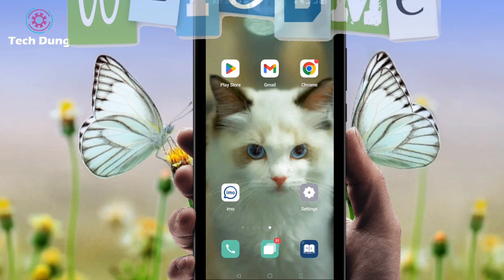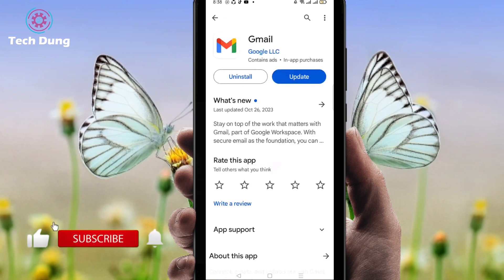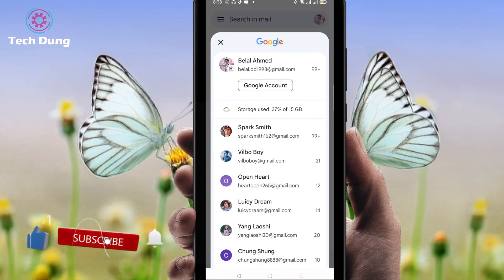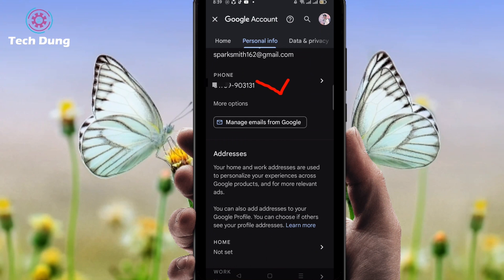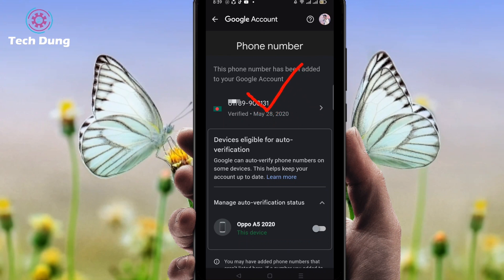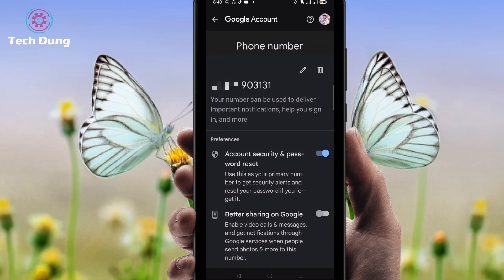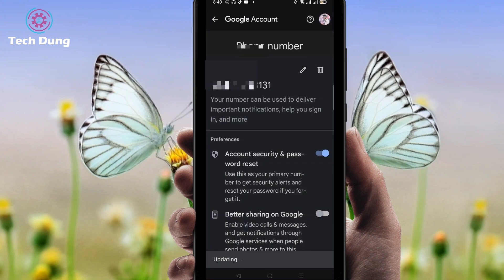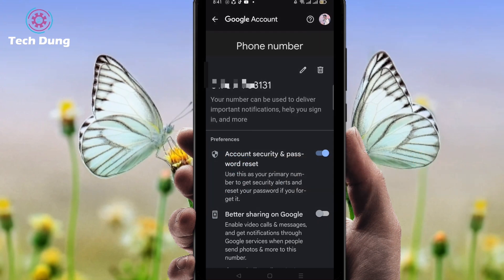How to Change Phone Number in Gmail Account 2023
How to Change Phone Number in Gmail Account | How to Change Gmail Phone Number is a tutorial video. You can change or add Gmail phone number after watching this video.